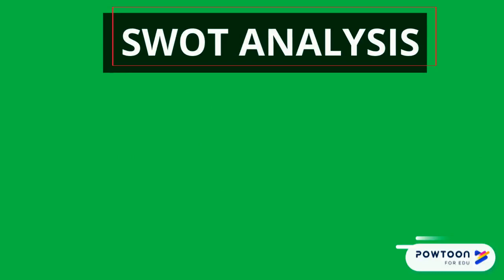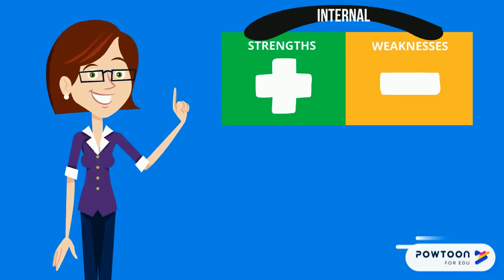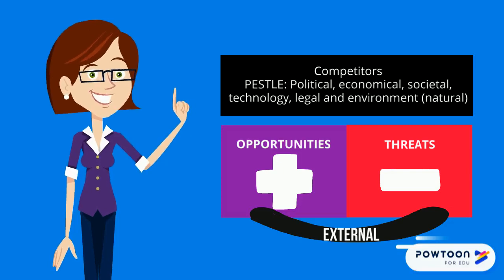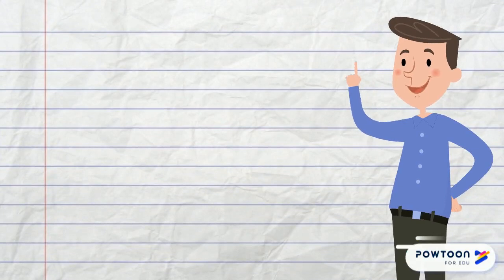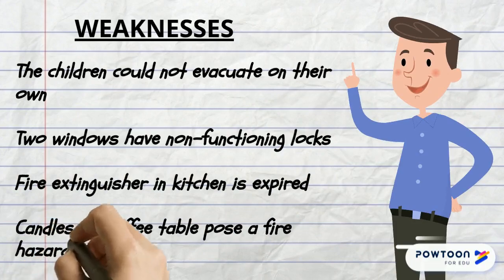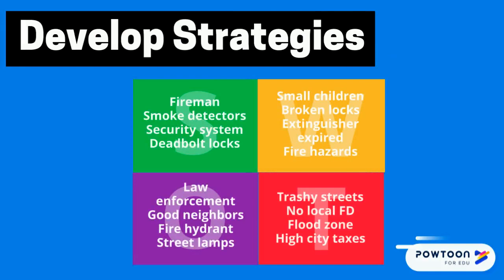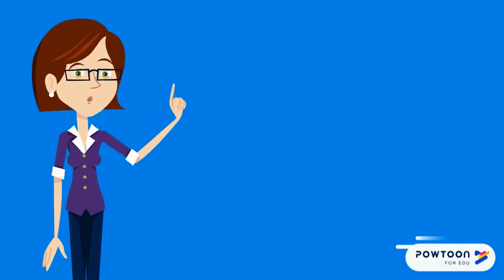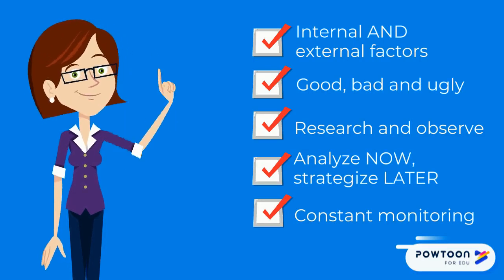SWOT Analysis Explained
This short video helps explain the SWOT analysis through defining and illustrating the concept.